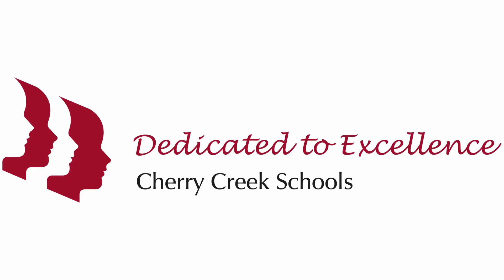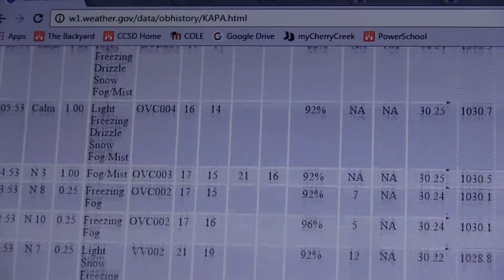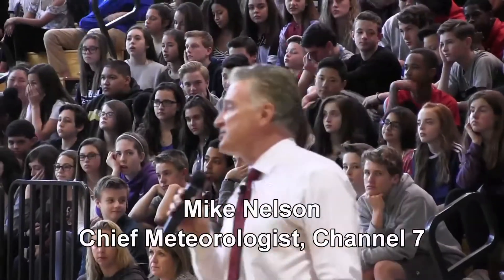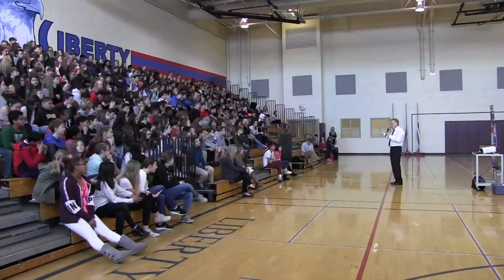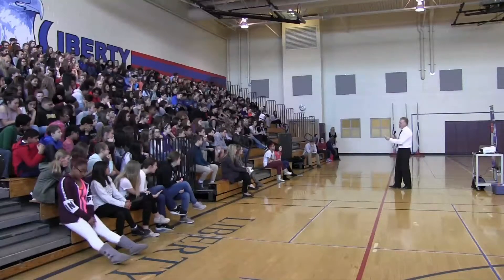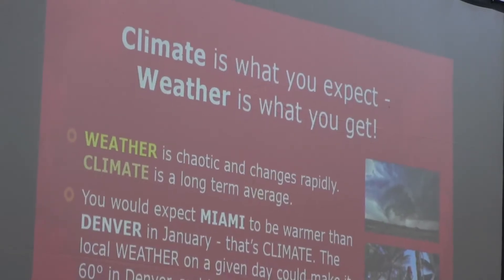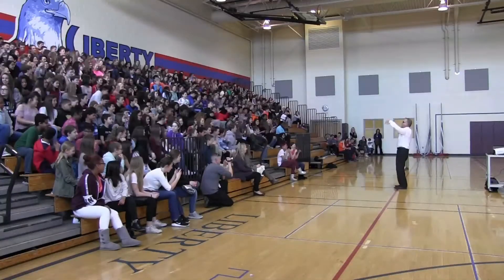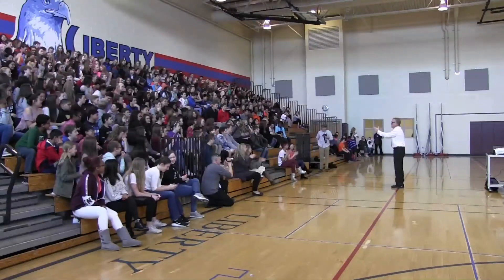Liberty Middle School Students Combine Disciplines for Weather Project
Eighth-graders from Liberty Middle School have built up expertise and perspective on the complexity of weather and meteorology, thanks to an interactive and demanding science project led by teachers Brian Seppala, Erika DeBell and Nadene Kline.